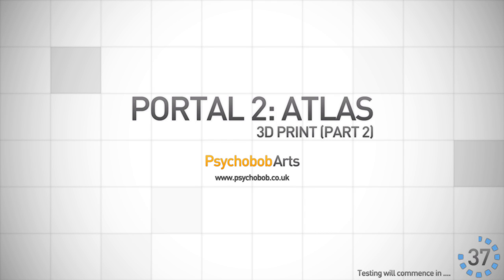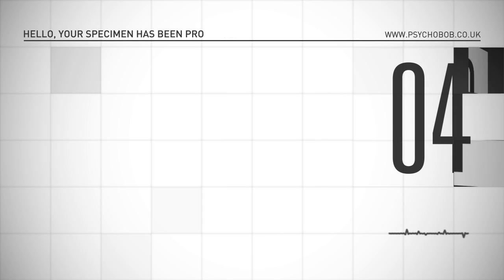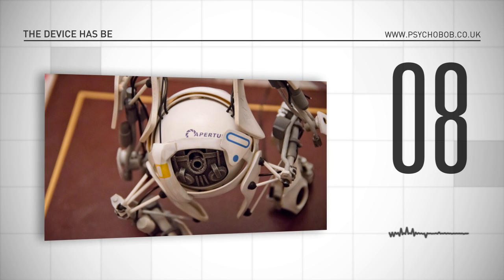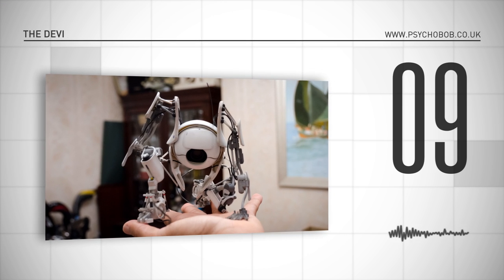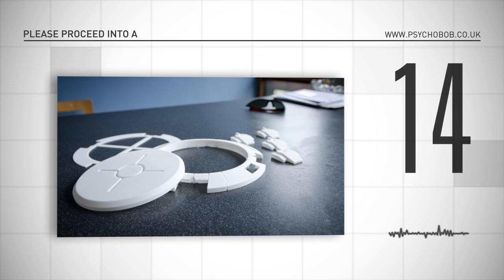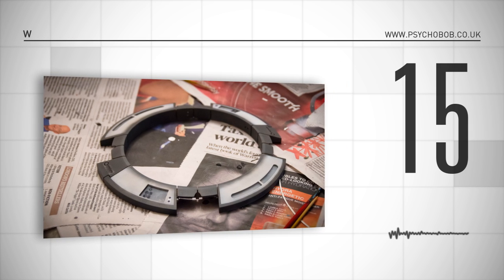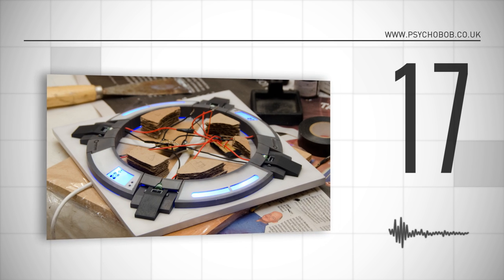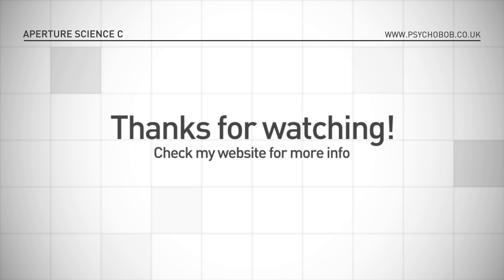3D Print: Atlas (Portal 2) - Part 2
It's finally done, the second and final part to my 3D printed Atlas project.  I've now made my custom base for the Atlas model I previously made (in part 1) and both the models and their respective circuits have now been connected to one another.

This video shows pictures and video from both parts of the projects accompanied by a good remix of the audio from the game.

3D modelling software for project: Luxology Modo / Solidworks
Video editing software: After Effects